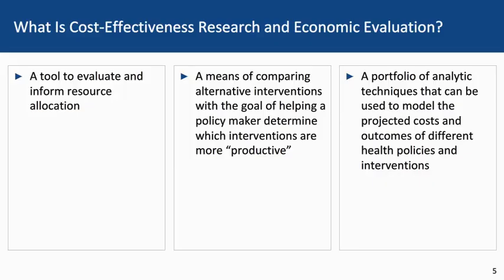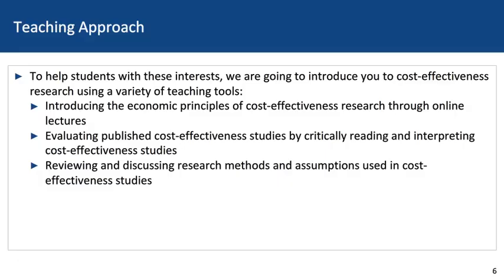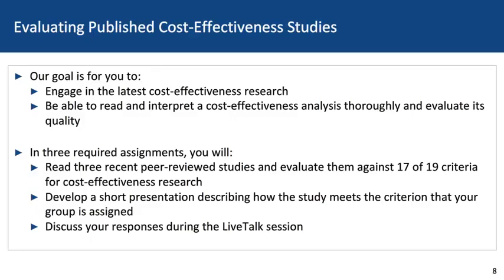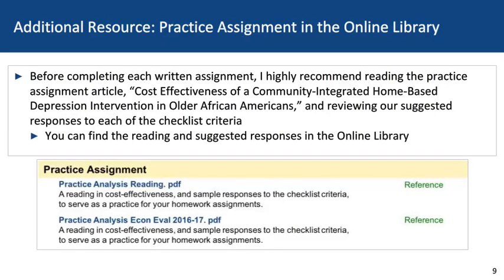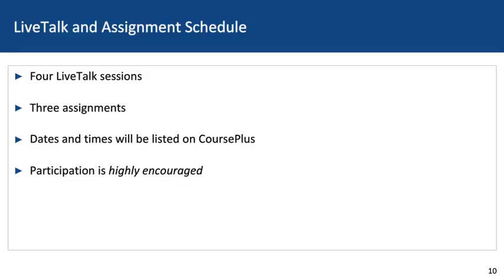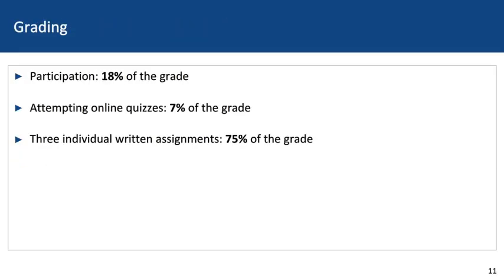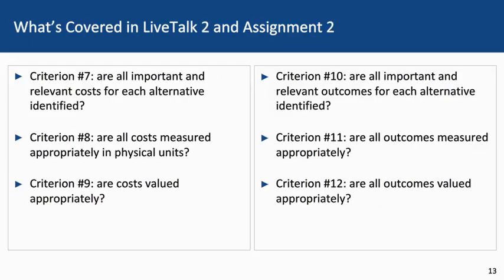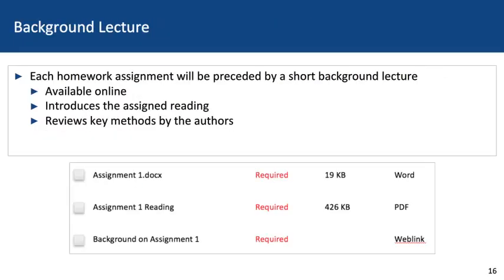Cost-Effectiveness Analysis for Public Health: A Beginner's Guide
Unlock the Power of Economic Evaluation in Public Health!
Ever wondered how policymakers decide which health programs to fund? This intro to Economic Evaluation, led by Dagna Constenla (Johns Hopkins Bloomberg School of Public Health), breaks down the key concepts you need to know.

In this video, you'll discover:
• Cost-Effectiveness Analysis (CEA): Learn the core principles of comparing costs and health benefits of different interventions to find the best value.
• Resource Allocation for Maximum Impact: Understand how economic evaluation helps decision-makers strategically invest limited resources for the greatest public health gains.
• Shaping Health Policy with Evidence: Explore how cost-effectiveness research informs and drives effective public health policies.

• Public Health & Health Administration Students
• Healthcare Professionals seeking to understand health economics and policy
• Policy Makers & Government Officials involved in healthcare budgeting and planning

Ready to take your understanding further?
Enroll in the full course: [Link to course pending]
Share your questions in the comments – we're here to help!

About Dagna Constenla:
Dagna Constenla was an associate research professor in the Department of International Health at Johns Hopkins University Bloomberg School of Public Health, and the director of economics and finance at Johns Hopkins University International Vaccine Access Center (IVAC) at the time this video was prepared Her expertise helps translate complex economic principles into actionable public health strategies.

Learn More about her recent work at Climawahealth link [pending]

This course is now offered independently by Climawahealth and is separate from Johns Hopkins University.

The views, opinions, and methodologies presented in this course are solely those of the instructor, Dagna Constenla, and do not necessarily represent the views or policies of Johns Hopkins University.

Johns Hopkins University does not endorse or assume any responsibility for the current content, delivery, or any outcomes associated with this independently offered course.

The initial development of this course benefited from the use of certain resources (e.g., software, equipment) available at Johns Hopkins University.

Certain materials within this course may be subject to the copyright of Johns Hopkins University and are used with permission. Any further use or reproduction of these materials requires authorization from Johns Hopkins University.

While the foundational principles remain relevant, please note that the field of economic evaluation is continually evolving. [Your Company Name] strives to provide up-to-date and accurate information, but we encourage learners to consult current research and best practices in conjunction with this course.